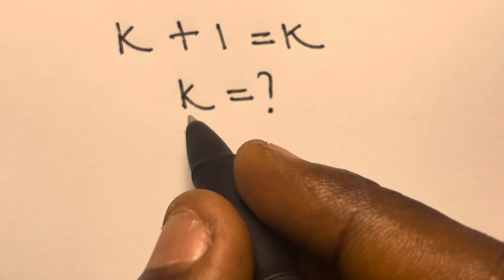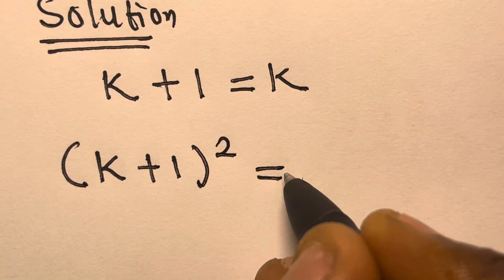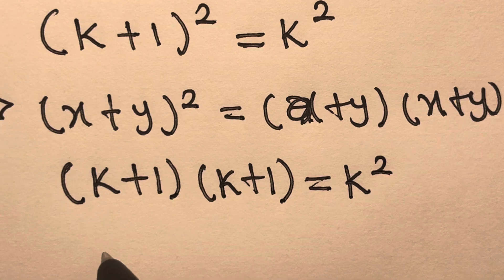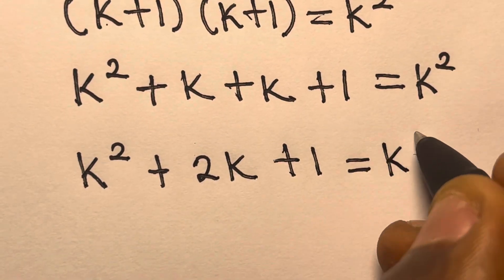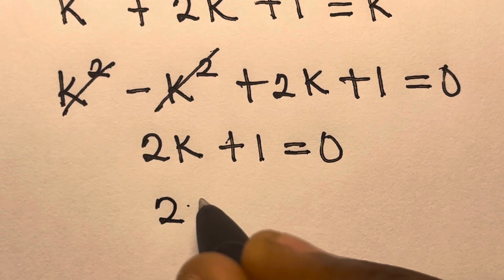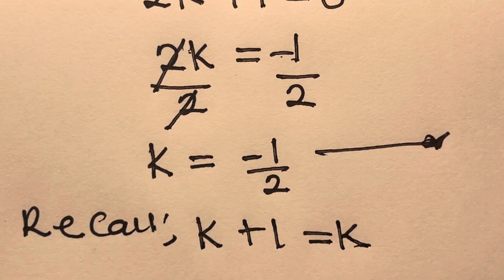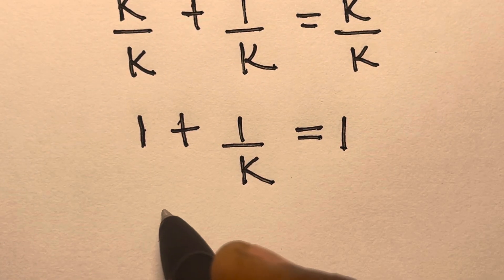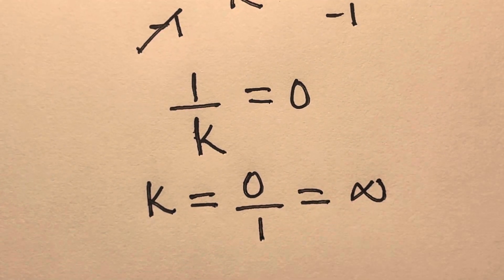Olympiad Math || K + 1 = K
Can you solve this in 5 minutes?